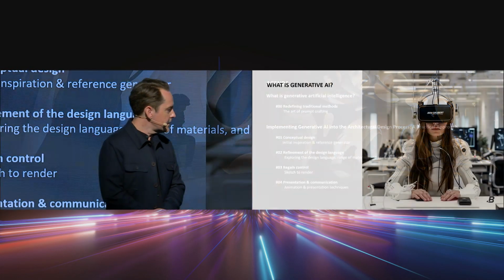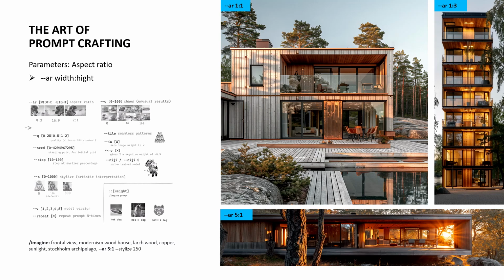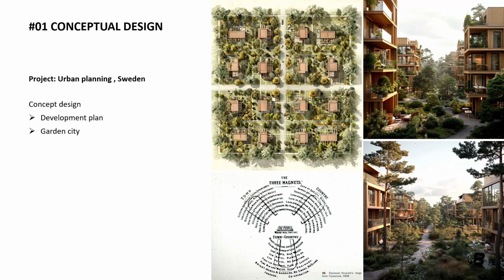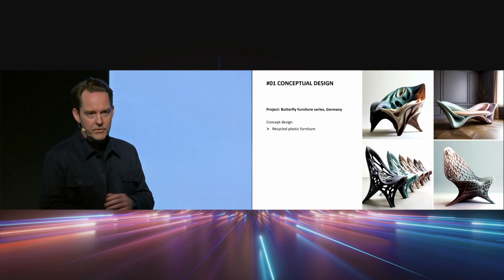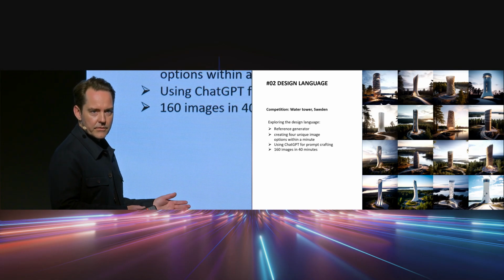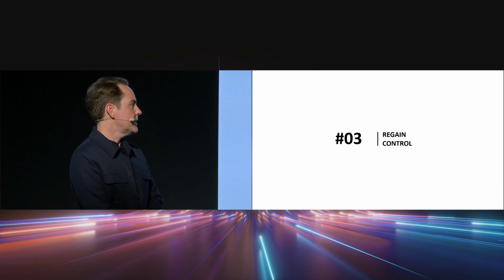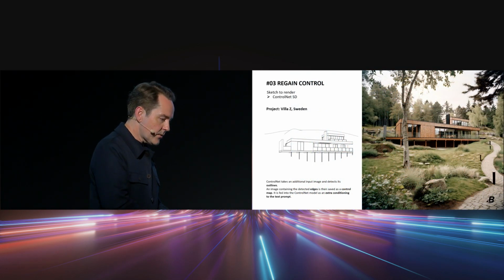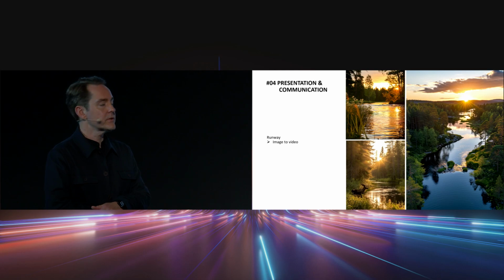Breakout: Generative AI in Architectural Design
Exploring the integration of generative artificial intelligence (AI) into the architectural design process to unlock new dimensions of creativity, efficiency, and problem-solving capabilities. A venture into uncharted design territories across disciplines to rethink and streamline conventional design approaches.

Speaker: Ben Grubert, Ben Grubert Architecture
Nordic BIM Summit 2024